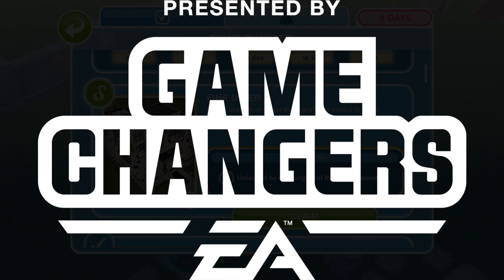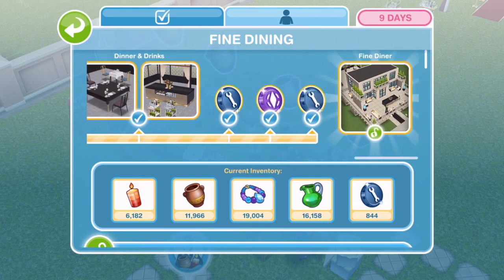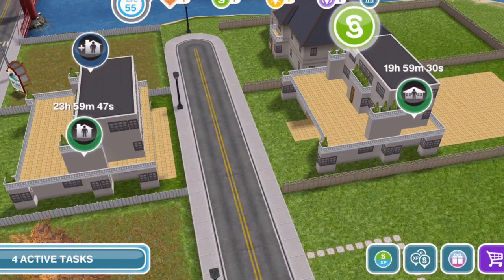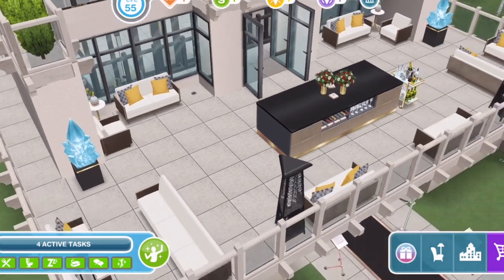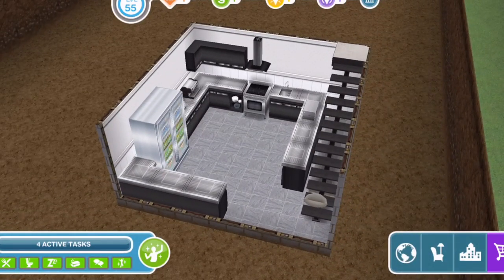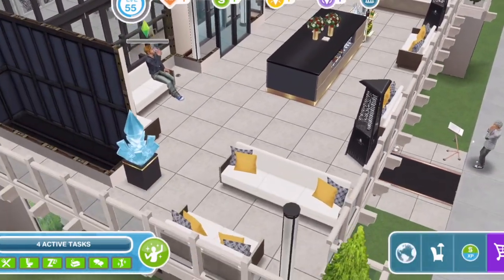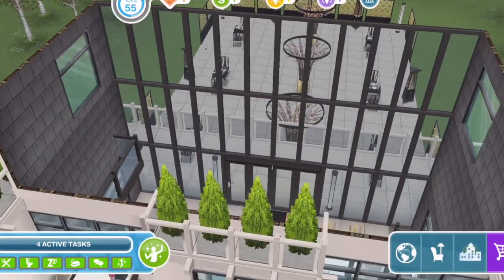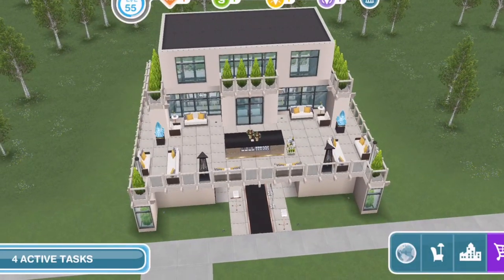Sims Freeplay 🍽 Fine Diner House Tour🤵🏾👩🏼‍🍳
Early Access provided by EA and Firemonkeys.

Treat your beloved Sims to a romantic date, or help them start their own small business in our latest Dining themed update!

Unlock a glamorous restaurant location with a stylish outdoor dining space when you complete the Fine Dining live event! The exclusive prizes include a brand new reception desk, buffet tables, velvet carpet trails, bollards, wallpaper and more! SimChase returns with two new seasons to inspire your restaurant fantasies! In Kitchen Klash, we have functional kitchen appliances and Restroom Rivals brings extravagant restroom decor.

Check out the exclusive Moschino Capsule Collection real-life fashion outfits for your Sims! The designer couture items are available from 3rd September.

ALSO! Our most requested hobby event ‘Love is Blinds’ returns! Don’t miss the chance to earn stunning window frames, curtains and blinds to furnish your Sims homes into luxury!

Here are the playable event dates for this update (All dates in AEST):
NEW Fine Dining Live Event: 9-day event starting September 3
Love is Blinds Hobby Rerun: 7-day event running from September 6
Daring Do’s Hobby Rerun: 7-day event running from September 17
NEW SimChase Season 6 - Kitchen Klash: 7-day event starting September 19
Day Spa Live Event Rerun: 12-day event starting September 28
NEW Maternity Pack 7 - Start and complete a Pregnancy Event between September 30 - October 9
NEW SimChase Season 7 - Restroom Rivals: 7-day event starting October 10

Music Credits